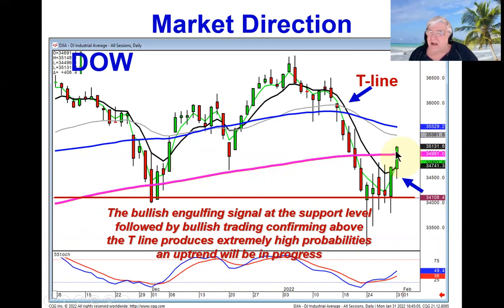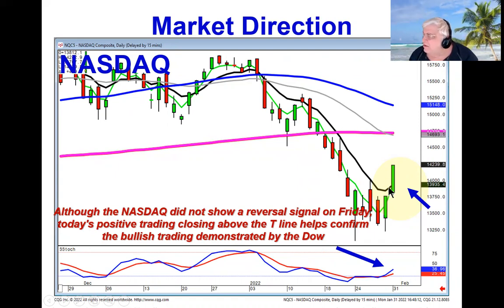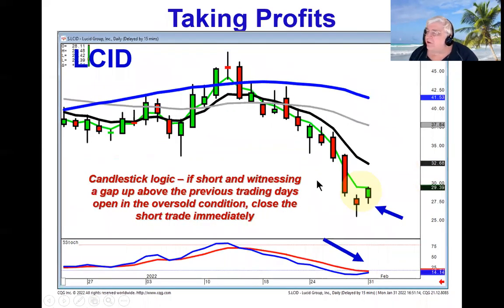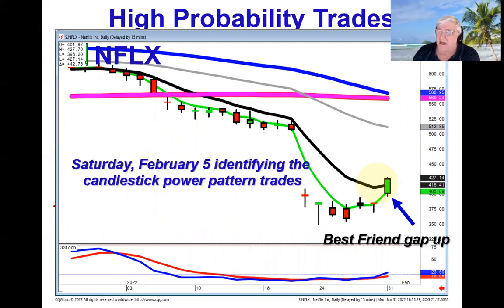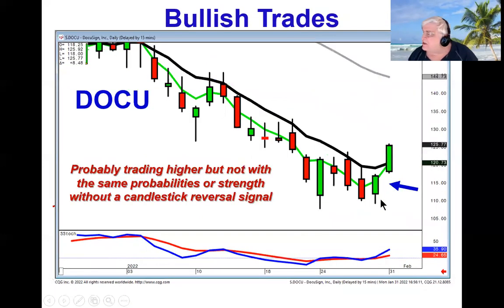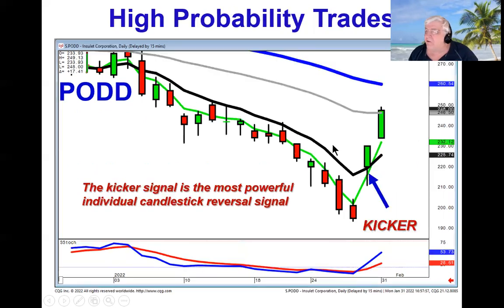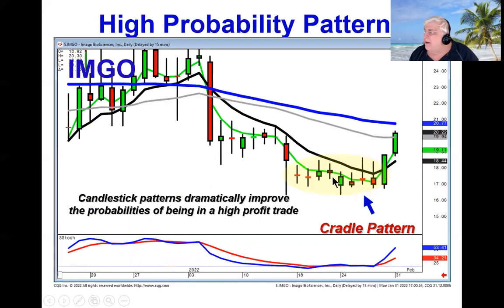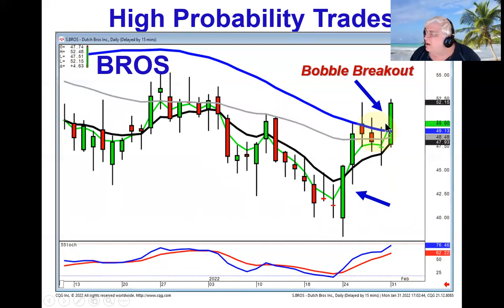Market reversal confirmed closing above the T line Market direction January 31, 2022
The market trend reversal was confirmed with today's positive trading breaking all the indexes up above the T line. Keep in mind, what reverses market trends is a change of investor sentiment, easily identified with candlestick signals. Witnessing a bullish reversal signal in the Dow on Friday required bullish confirmation today. However, it also provides an alert that if the premarket futures were going to trade positive on the open, short positions that were showing reversal signals in the oversold area should have been closed out immediately. This is the great benefit of knowing what to expect for the confirmation of reversal signals.

It also allowed for immediately entering bullish trades that were confirming reversal signals on Friday. Today's gap up in NFLX not only confirmed a bullish reversal, but the gap up after Friday's Doji produced the best friend signal, allowing for entering that trade immediately with good confidence the bulls were definitely in control. Join us this Saturday, February 5, for a full day training on identifying the signal and pattern combinations that produce high probabilities of being in a correct direction trade as well as powerful trade price moves. This provides investor confidence as well as high profit potentials.